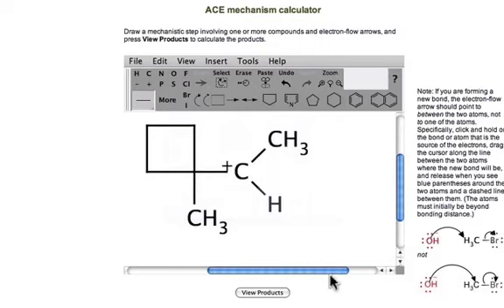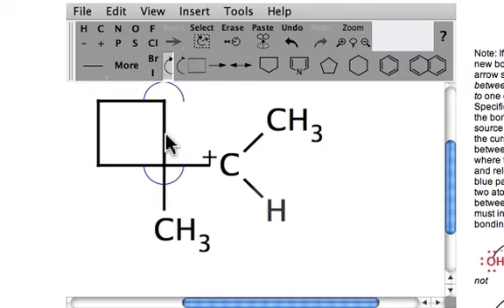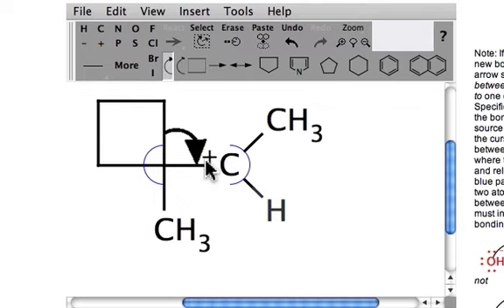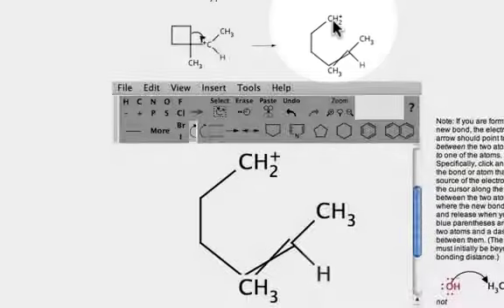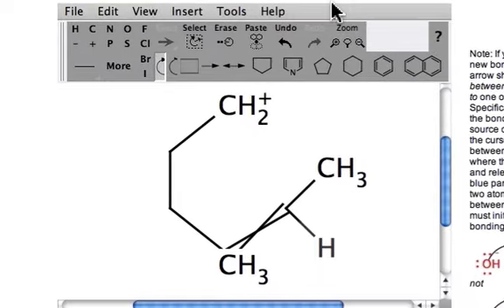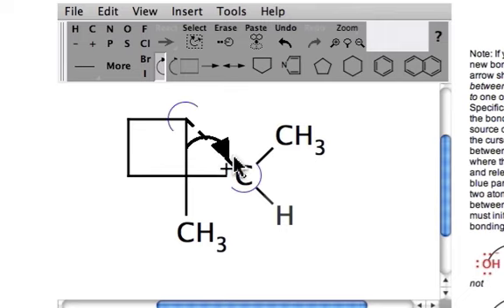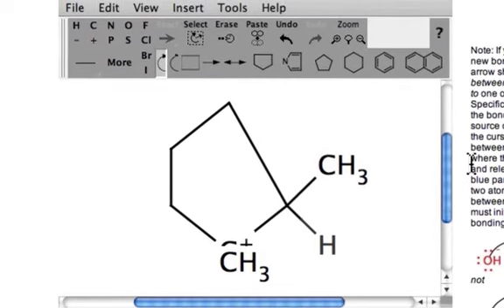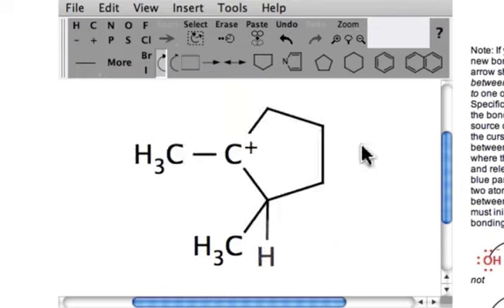Carbocation Ring Expansion in MarvinSketch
The video and the accompanying website illustrate how to draw curved arrows for the carbocation [1,2R] leading to ring expansion.